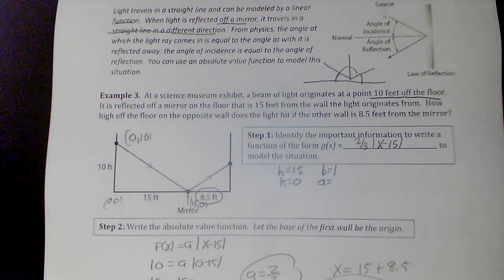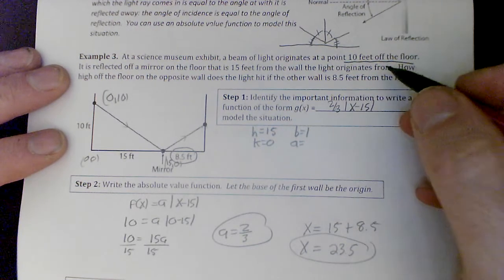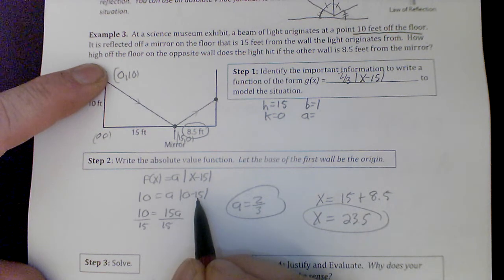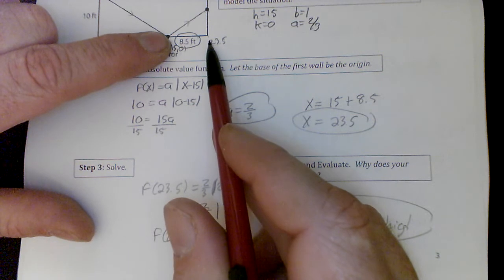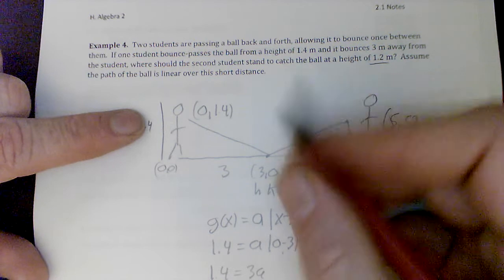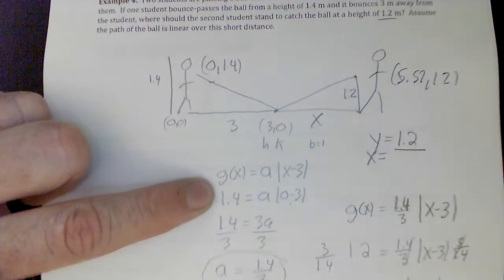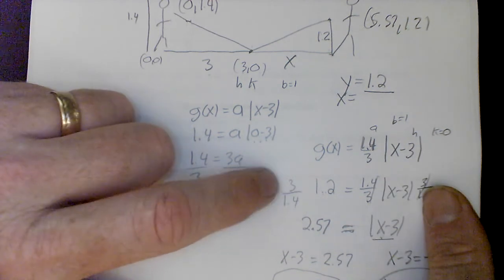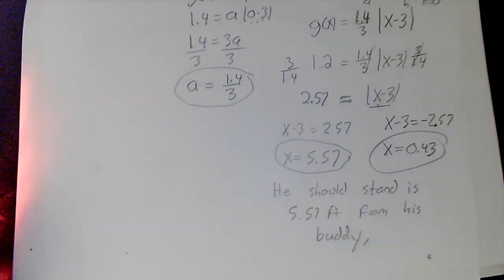2 1 page 3 and 4